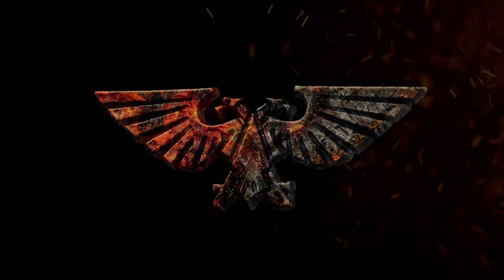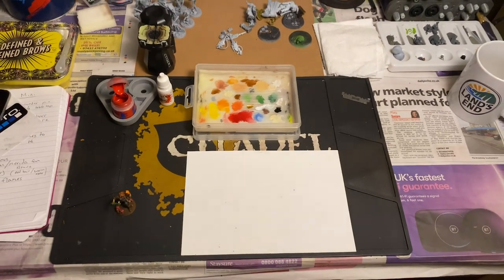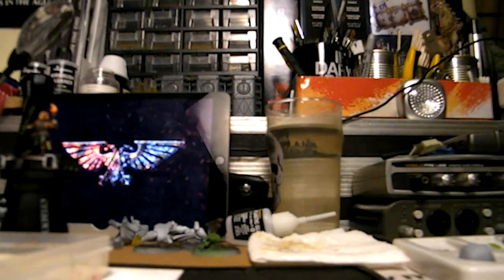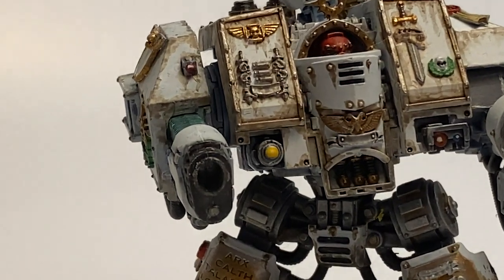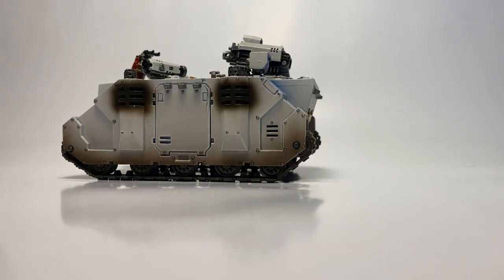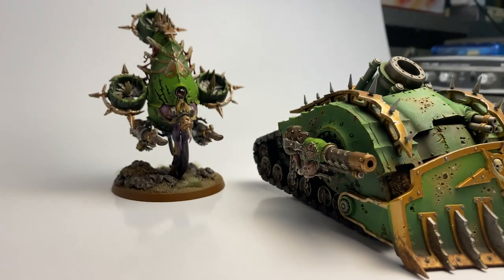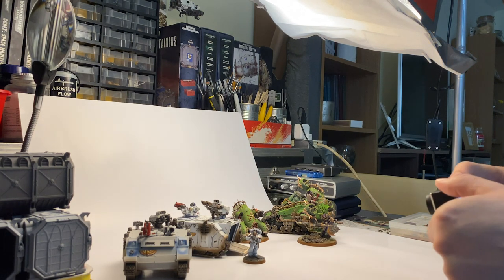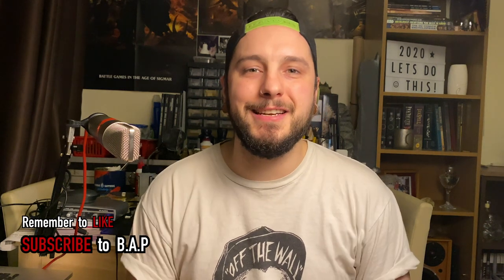Who is Burnt Aquila Painting?!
Burnt Aquila Painting ep1

In this video I go over a bit about me and my hobby journey. How I found the hobby, why I lost the it and how after many years, I find it and my passion all over again.

I'm a new miniature painter on the scene, mainly painting Warhammer 40k, age of Sigmar but I’m sure you’ll see me paint occasional random mini now and then!

If you like Miniac, Goobertown Hobbies, Tabletop Tactics then chances are you will like what I have in store for the channel!